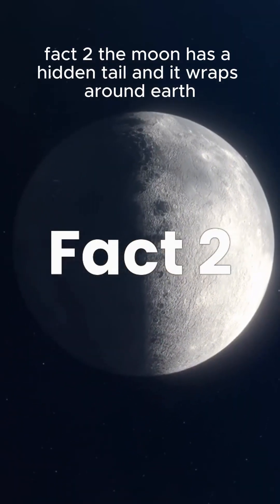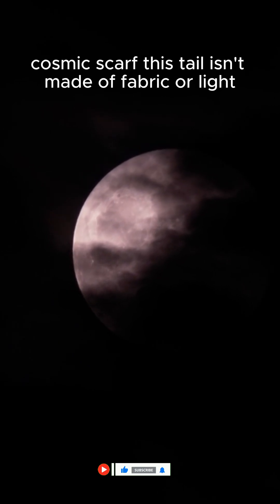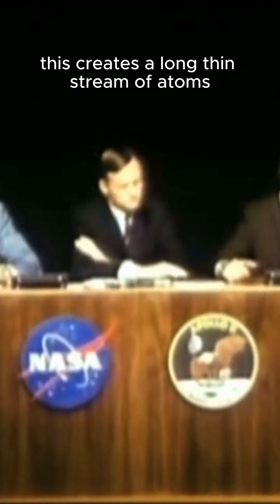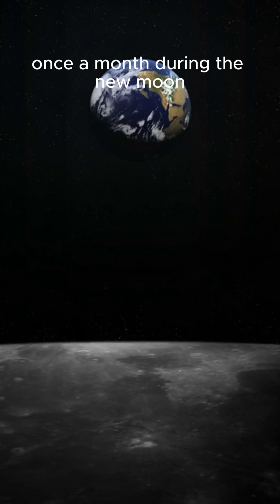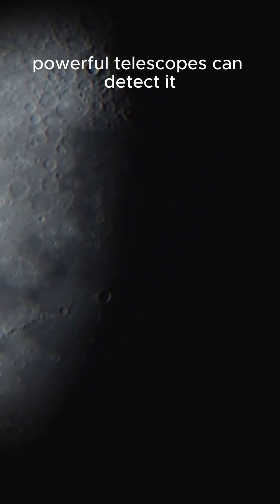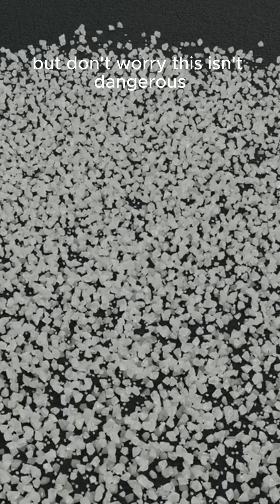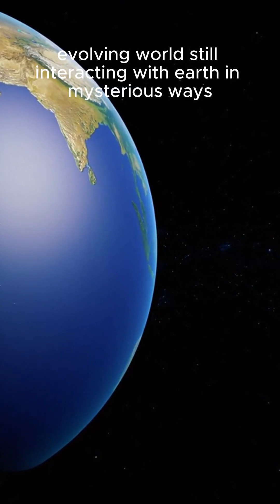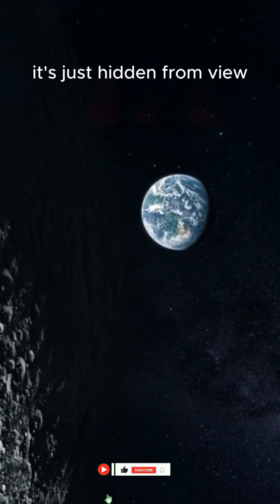The Moon has an invisible sodium tail that wraps around Earth.